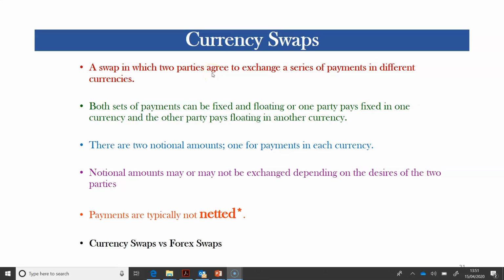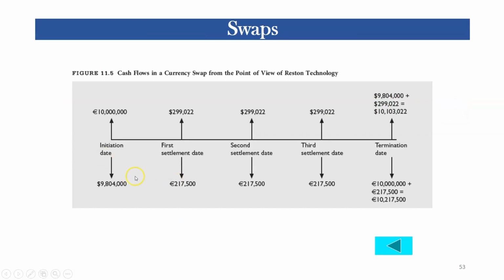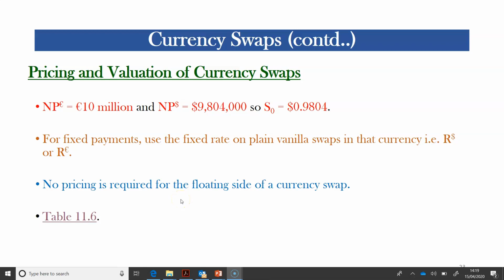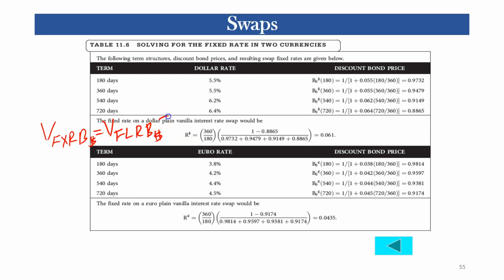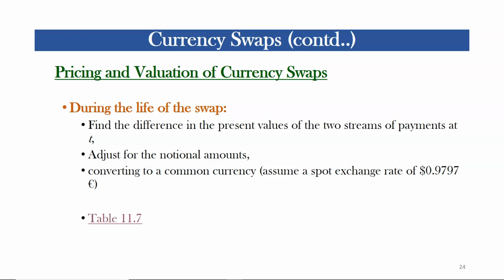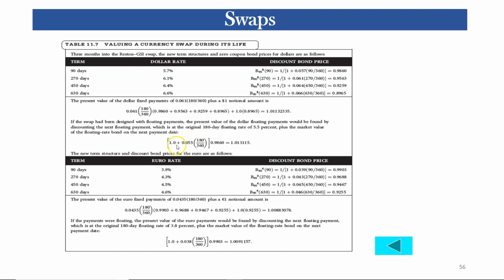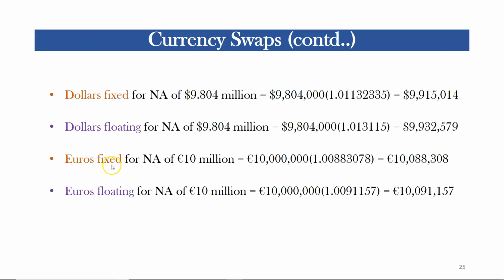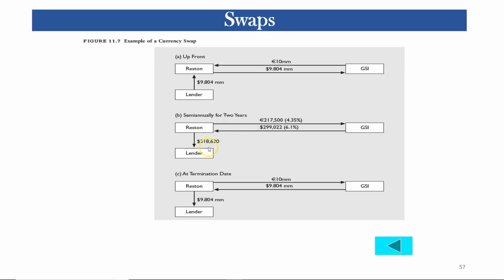Currency Swap Pricing, Valuation and Application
This tutorial covers the pricing, valuation and application of currency swaps. The tutorial provides in-depth coverage of both theoretical and numerical details of the pricing and valuation of currency swaps.

It covers the curriculum of CFA (Chartered Financial Analyst), FRM, Investment Management Certificate (IMC) and MCSI Qualifications Curriculum.

This tutorial covers contents from modules on Derivatives Investments and Risk Management.

The recommended text is Chance and Brooks 10th Edition, Chapter 11.